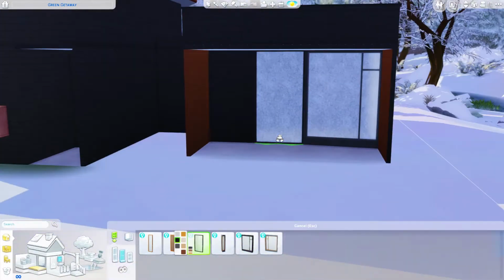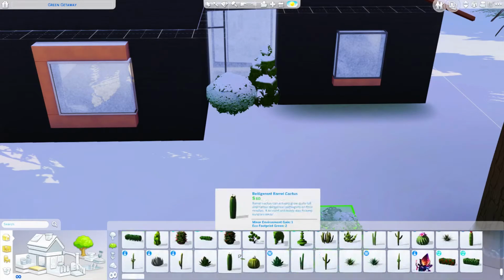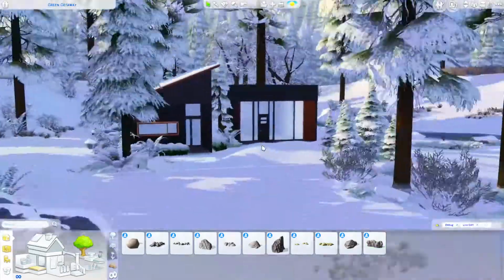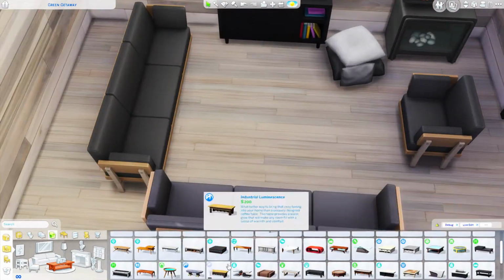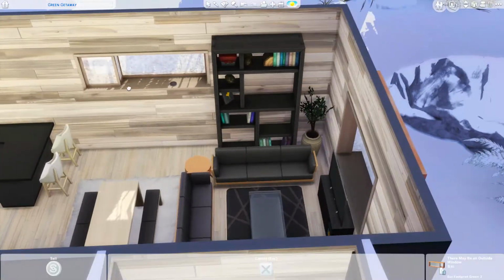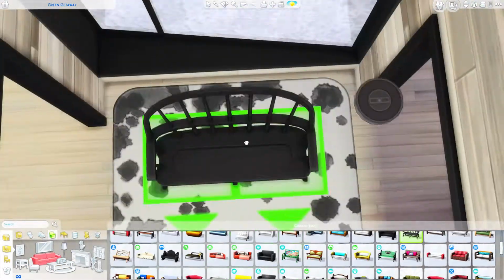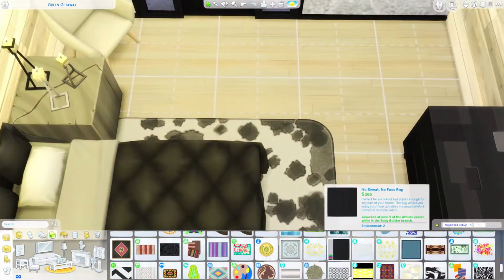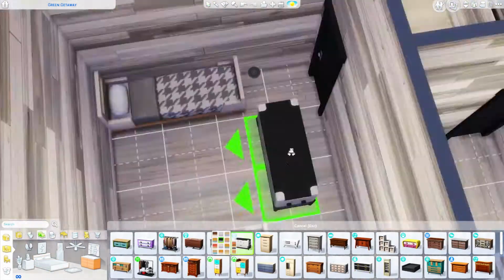Modern Winter Cabin | The Sims 4: Speed Build